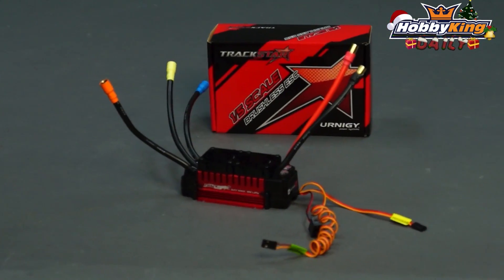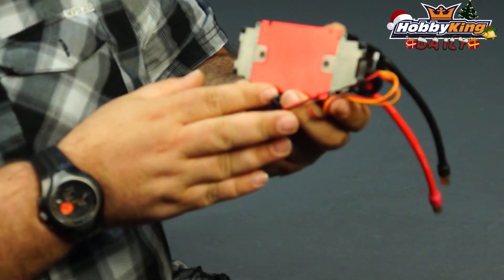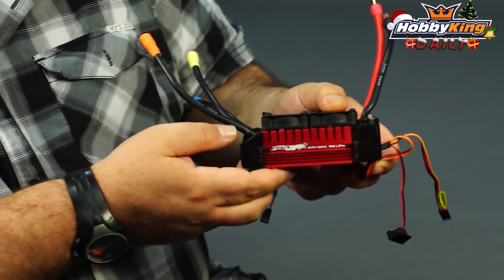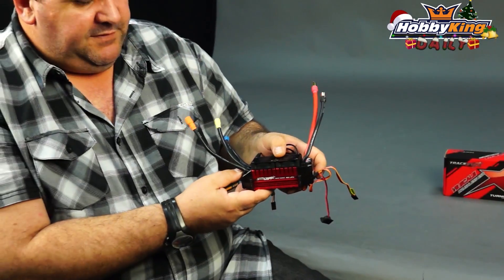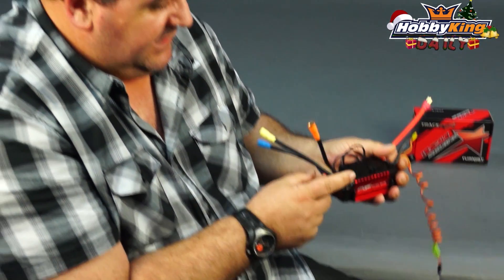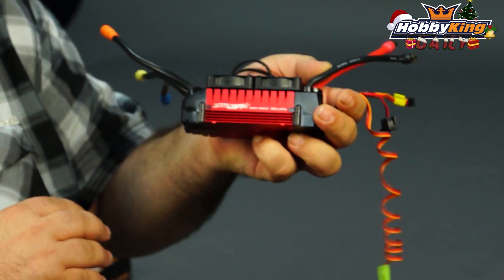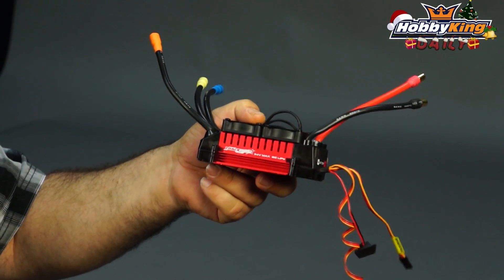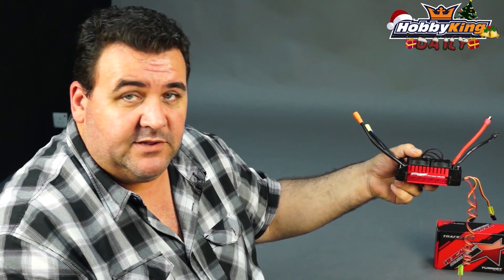HobbyKing Daily - Trackstar 1/5 Scale ESC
Turnigy Trackstar 1/5th Scale Sensorless 200amp 8s Opto Car ESC